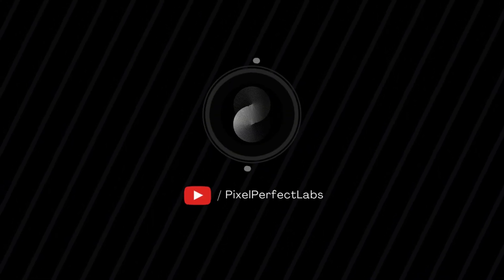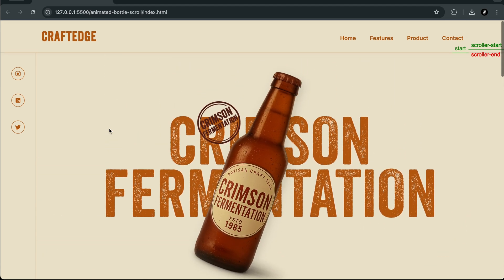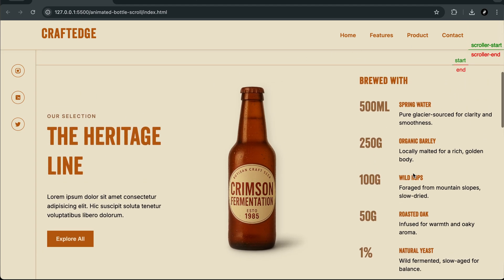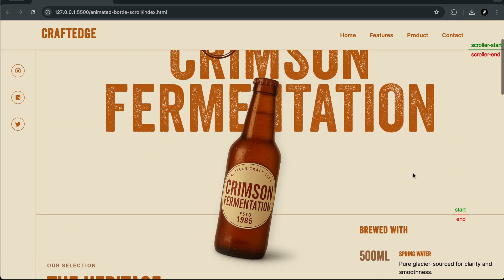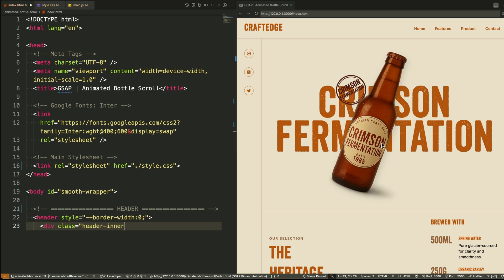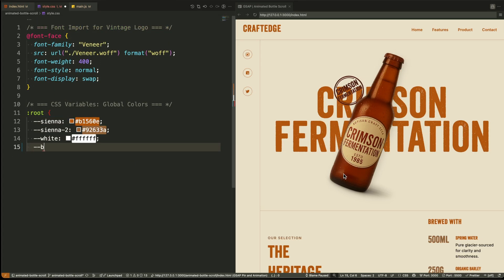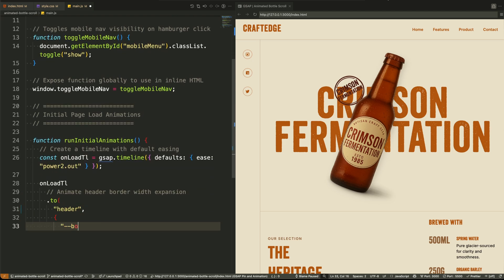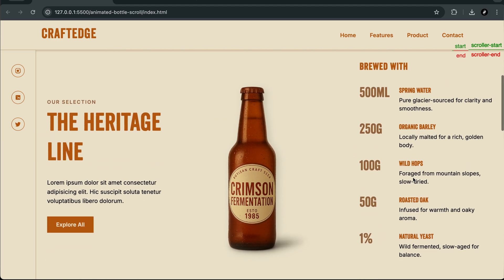GSAP Scroll Animation Could Look Like a Pro | 2025 Tutorial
Video Title: What If Your GSAP Scroll Animation Could Look Like a Pro's | 2025 Tutorial

Build a stunning scroll-triggered product page with GSAP (GreenSock Animation Platform)! This tutorial covers HTML/CSS structure and GSAP ScrollTrigger setup – perfect for portfolios and e-commerce projects.

You’ll Learn:
GSAP installation & core concepts
HTML/CSS layout for animation-ready components
ScrollTrigger configuration basics
Performance optimization techniques